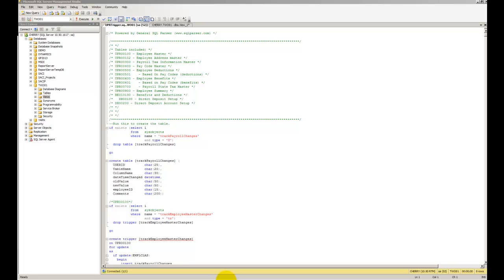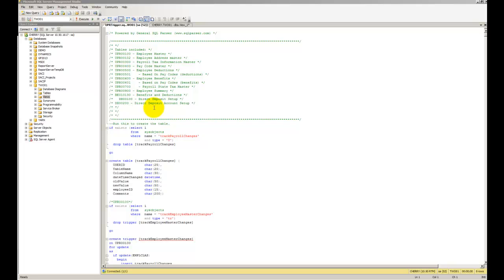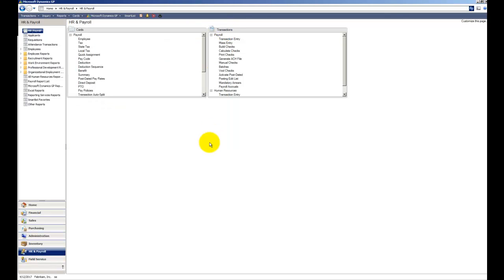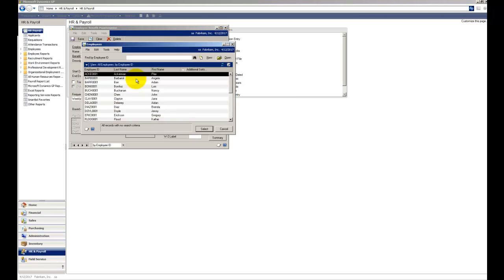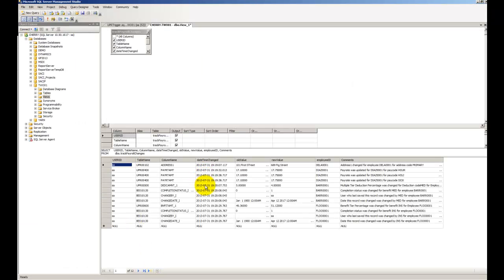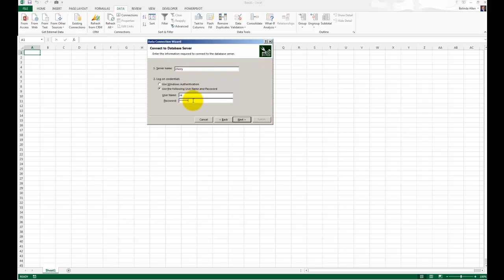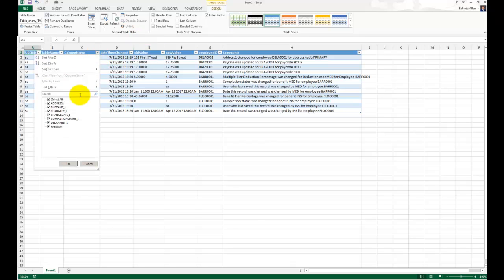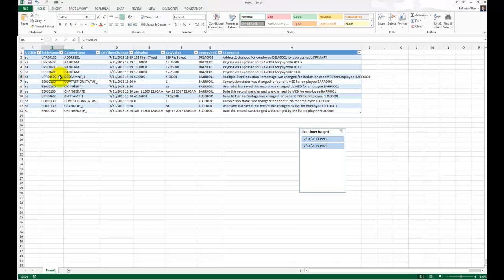How to track changes in Payroll in Microsoft Dynamics GP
Every time I teach a GPUG (Microsoft Dynamics GP User Group) Payroll training class I am asked about how changes to payroll records can be tracked.  In this video, I show you how!